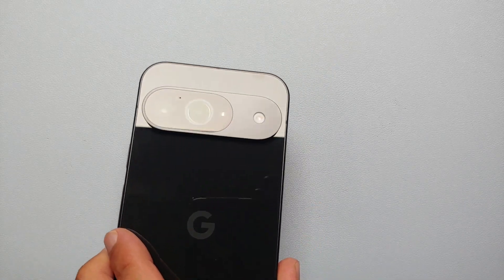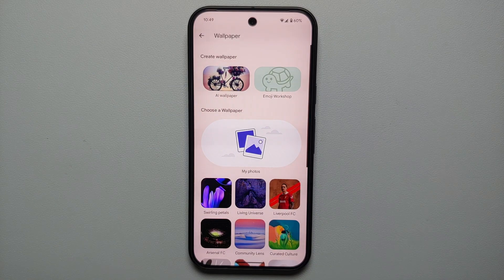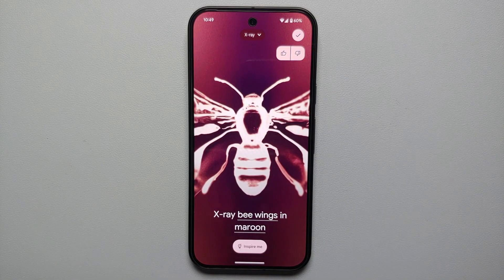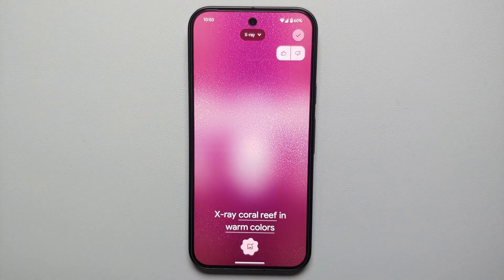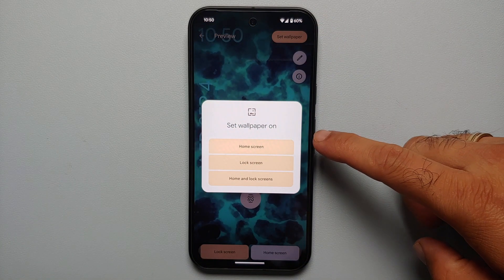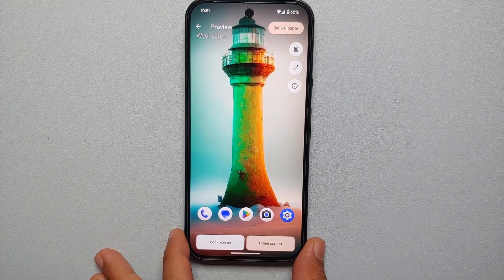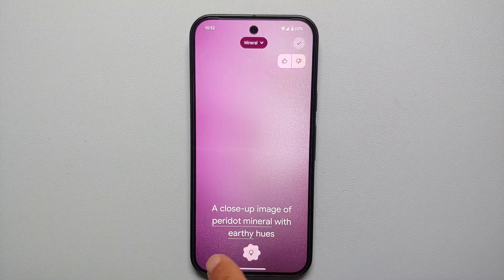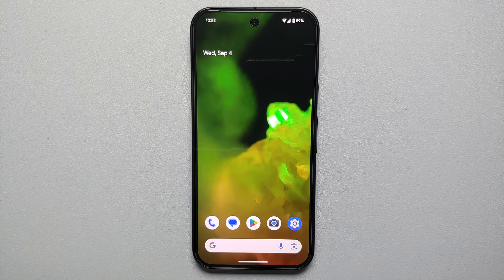Google Pixel 9/9 Pro/9 Pro XL : How To Create AI Wallpapers!!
Do you want to learn how to create AI wallpapers on the Google Pixel 9, 9 Pro & 9 Pro XL? In this detailed video tutorial we will show you how to create AI wallpapers on the Google Pixel 9, 9 Pro & 9 Pro XL.